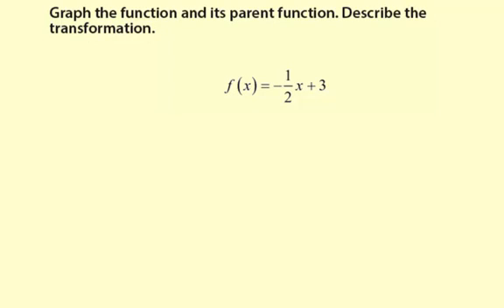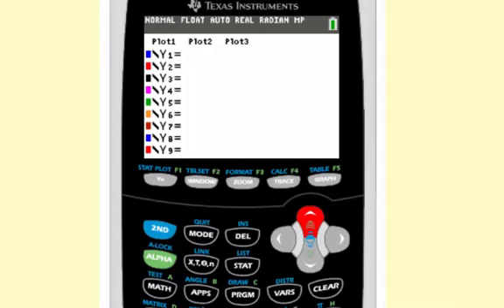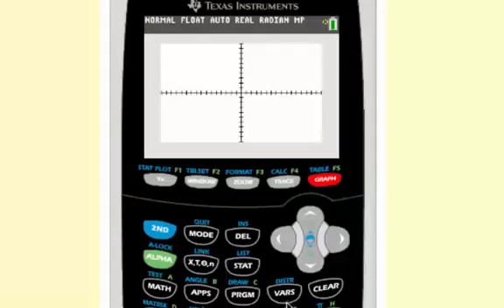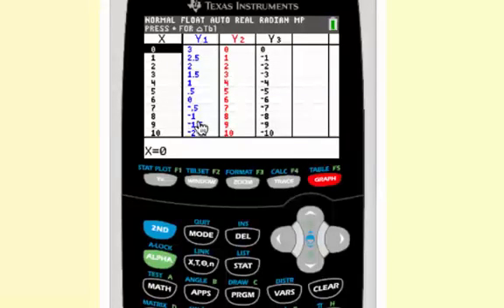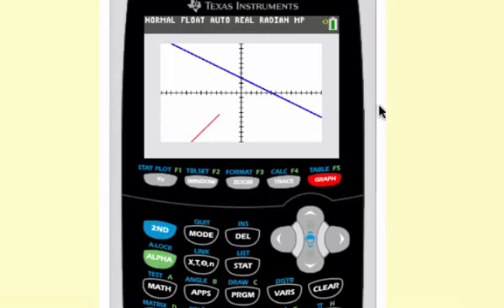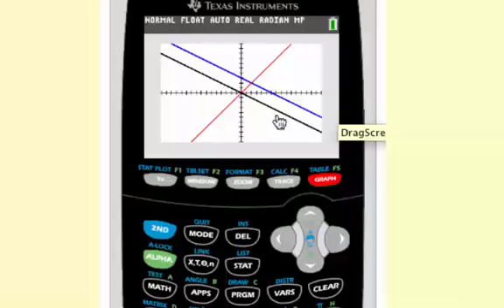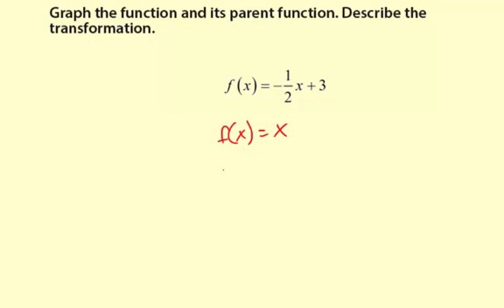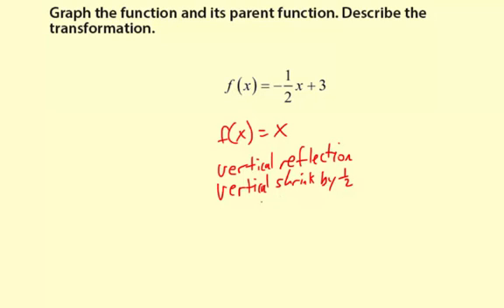11parentFunTransform04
Transforming a linear function